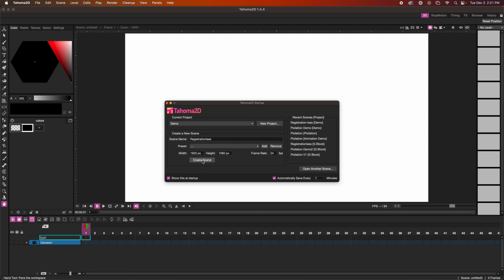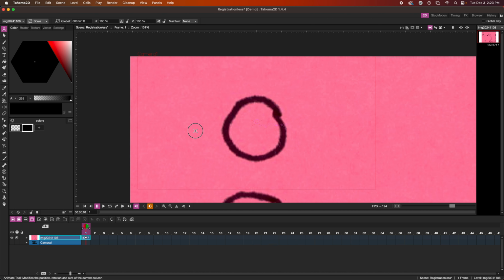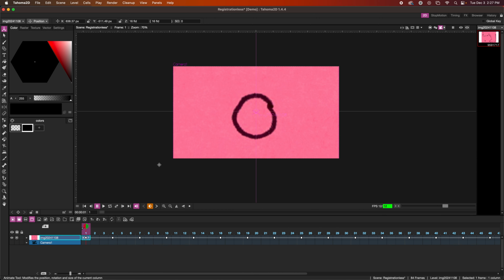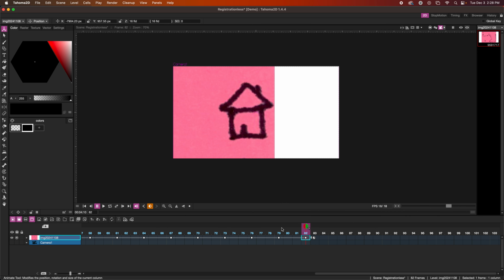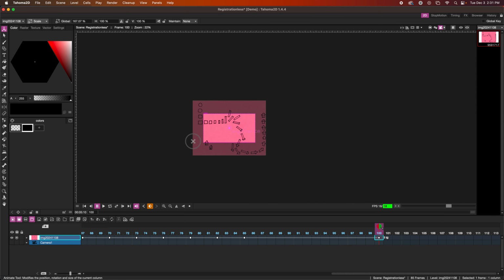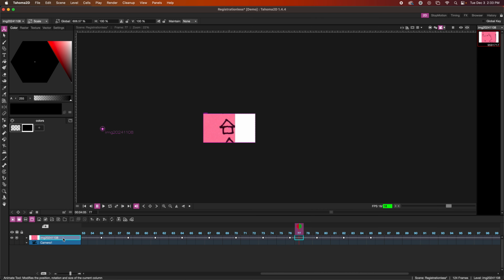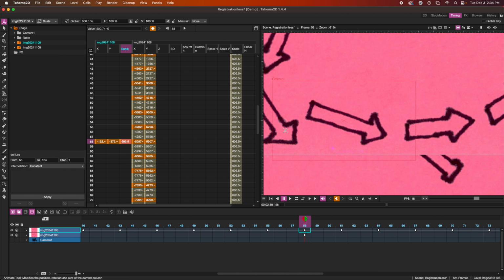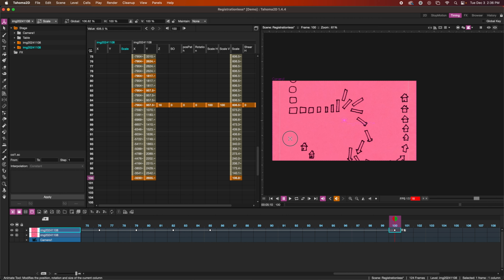Tahoma2D: Registration-less Animation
How to use Tahoma2D to take a static image (full of its own collection of registration-less "animation frames")  and turn it into a finished animation.